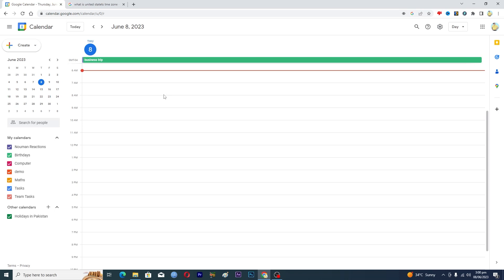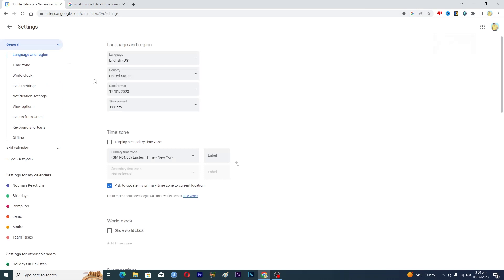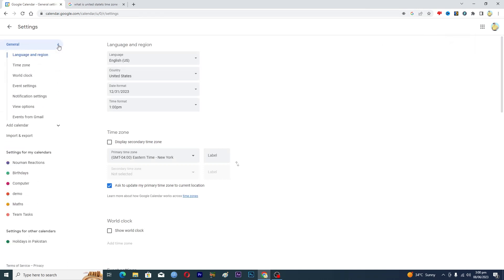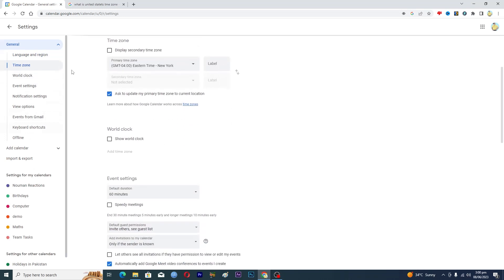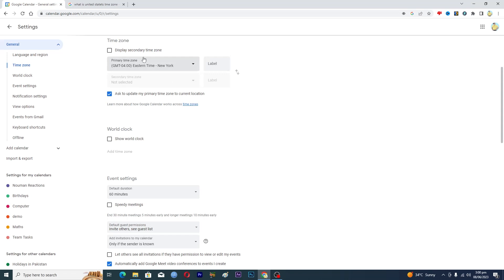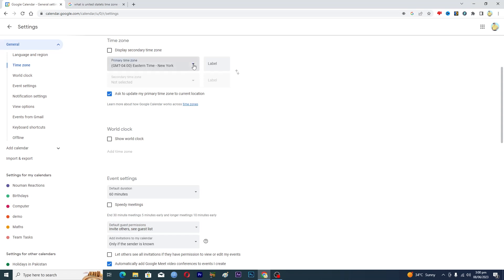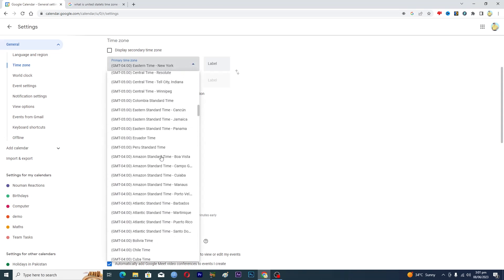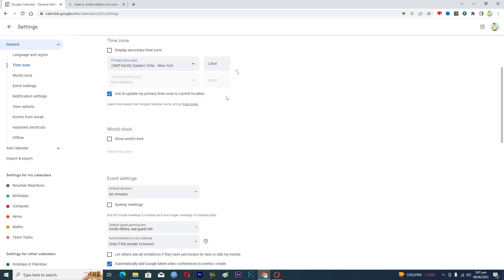How To Change the Time Zone in Google Calendar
googlecalendar timezone Learn how to change the time zone to a specific country or region in Google calendar